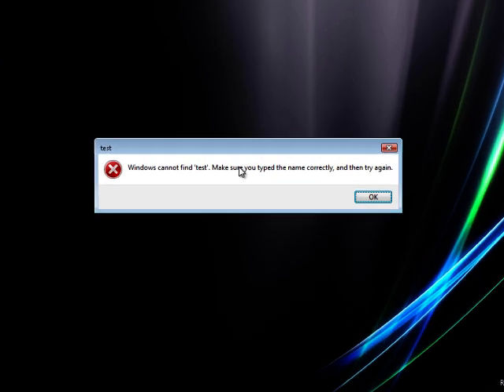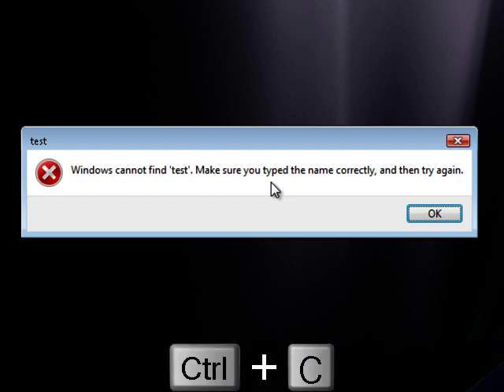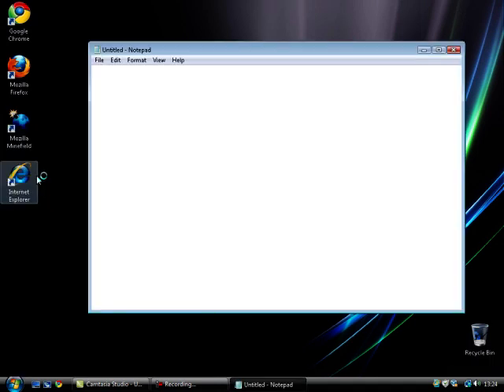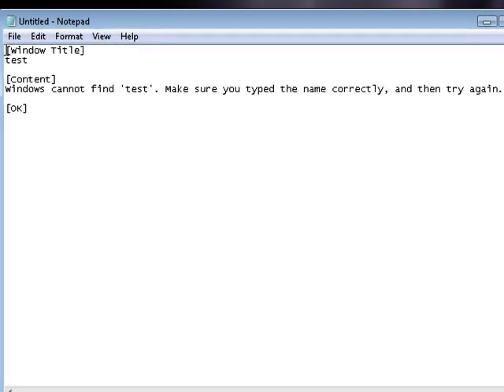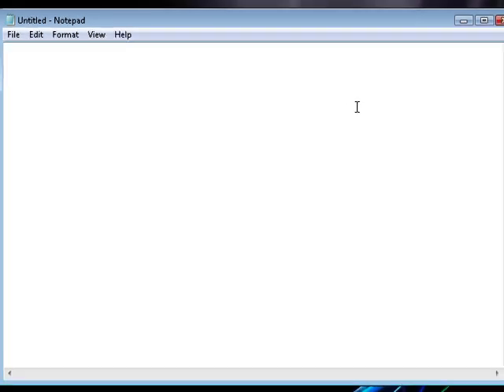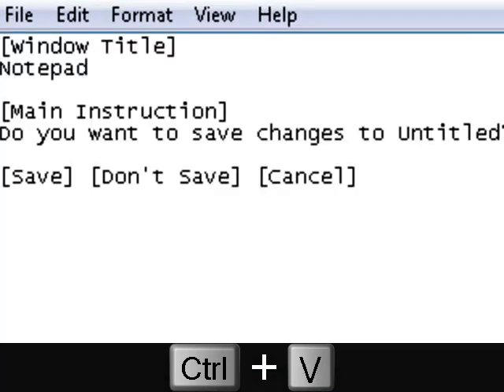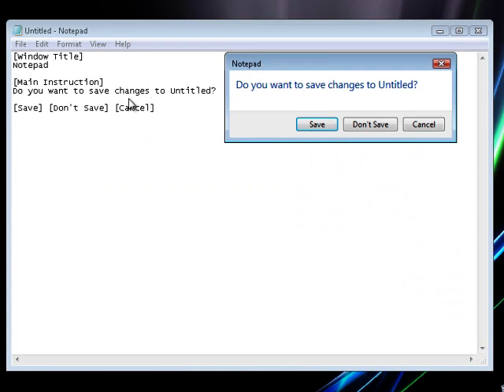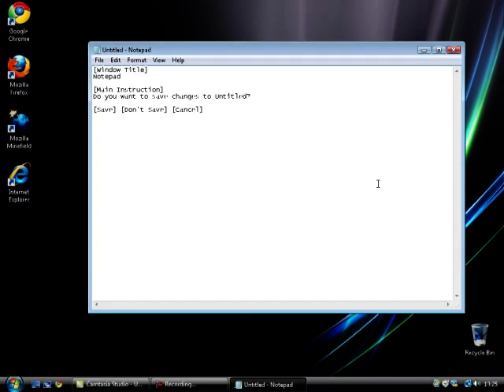Copy and Paste the contents of a message box/error message as text in Windows (NOT "Print Screen")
This simple tip allows you to copy the contents of ANY windows message box/error message and paste it into any program that allows you to paste text.

This is very useful for describing message boxes in forums and emails .etc without having to upload/attach a screenshot.